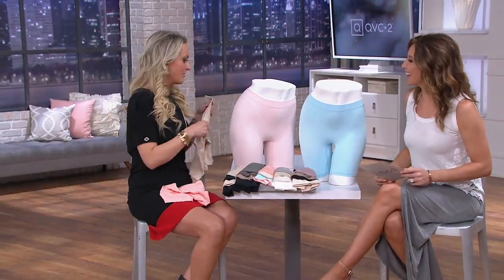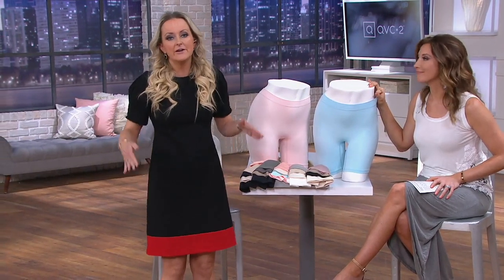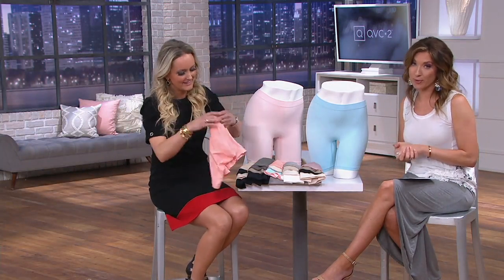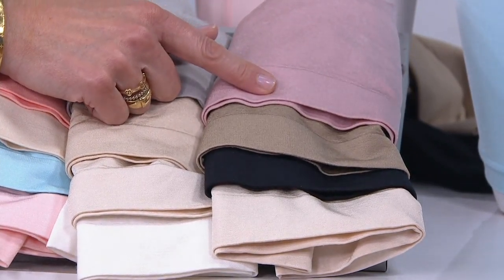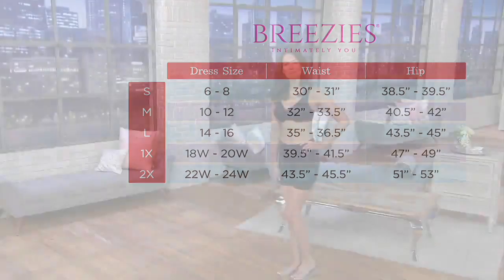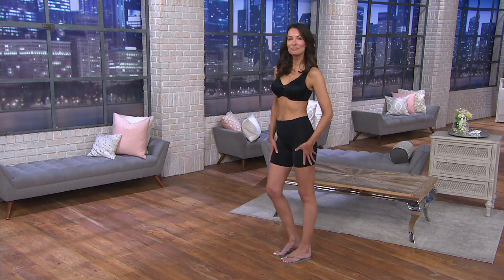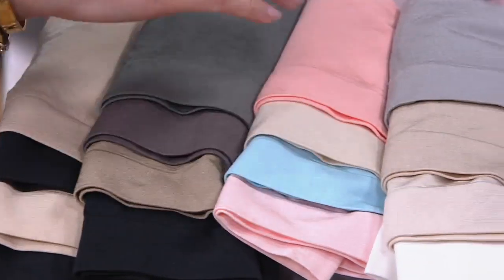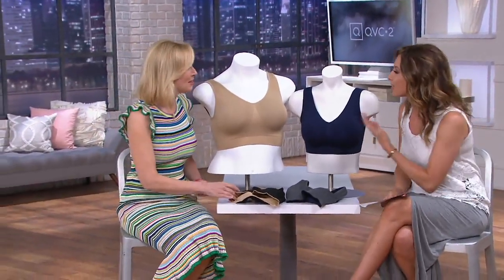Breezies Set of 4 Seamless Long Leg Panties on QVC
Breezies Set of 4 Seamless Long Leg Panties

When what's underneath really matters, feel confident and comfortable in Breezies silky seamless panties with a long-leg design. Providing added modesty, this full-coverage underwear set is great for layering under skirts and dresses. From the Breezies(R) Intimates Collection.